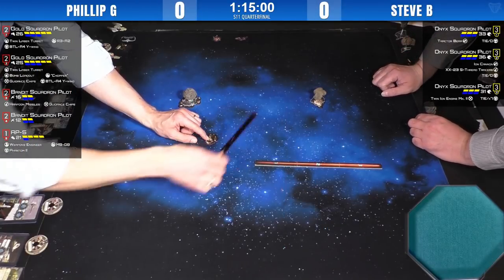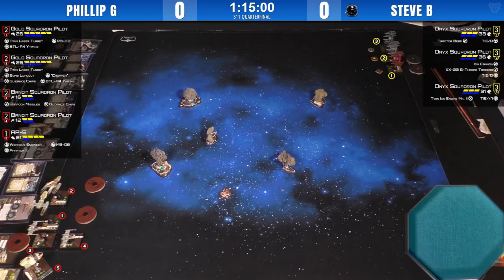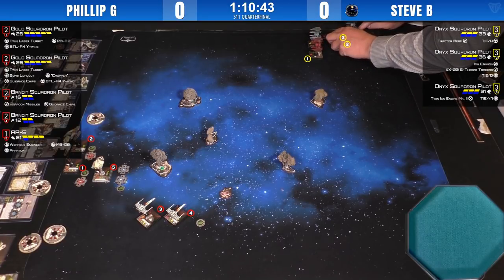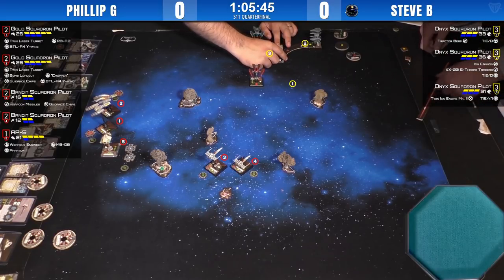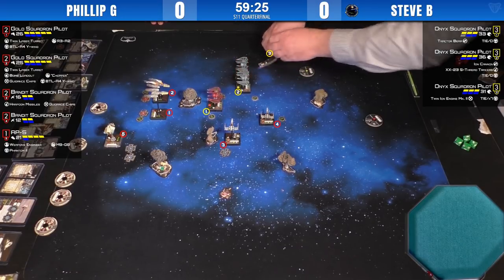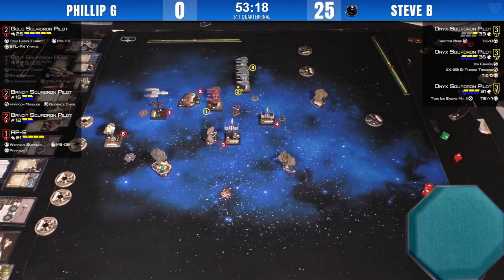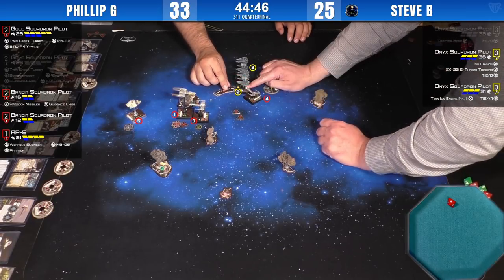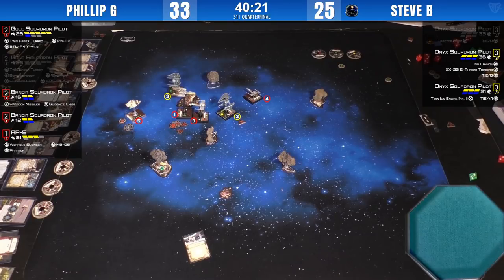X Wing - PTL Season 11 - Quarterfinal B - May 30 2018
The second of four planned Quarterfinal matches for this season.  Phillip enjoys playing low PS, high ship count squadrons and brings a swarm of pilots bookended by AP-5's support shuttle and the Stresshog BTL Y-Wing.  Steve follows suit with Robin and the throws down an all Defender list taking advantage of the double-tap abilities of the TIE/D title.

Due to time constraints, we were not able to get a chance to talk to both players before the game but we hope to continue doing this feature in future videos.

What is the Prototype Toronto League?  It's a league where players are required to fly a different list for each match, and cannot repeat unique pilots during a season.

Commentary: Aaron 'OG Boss' P and Aaron 'The Other Aaron' Daiter